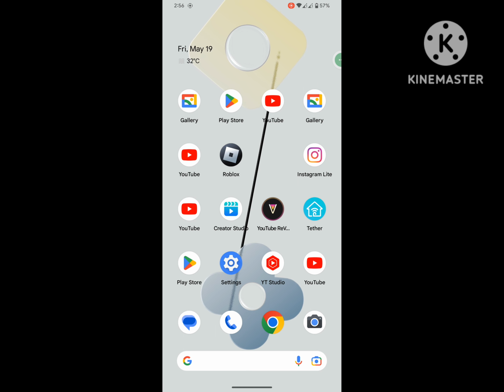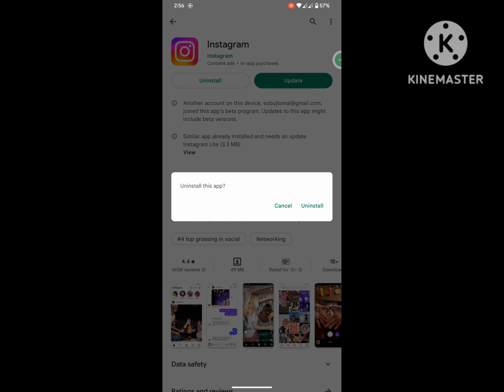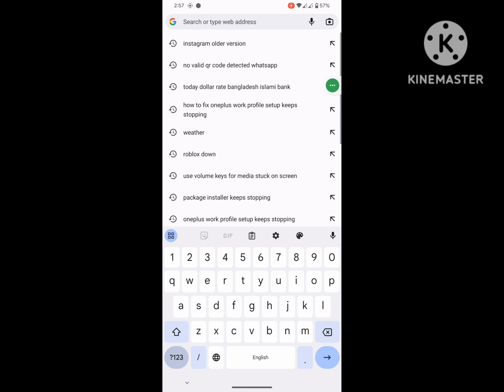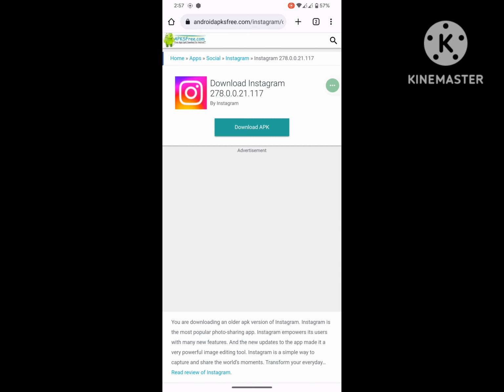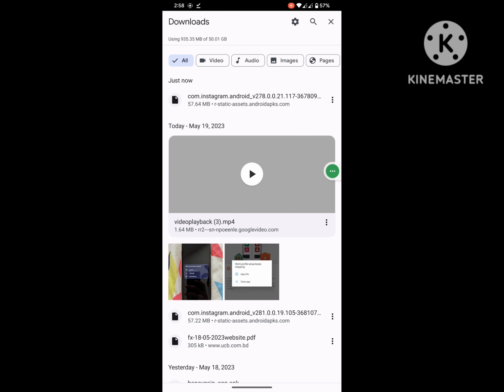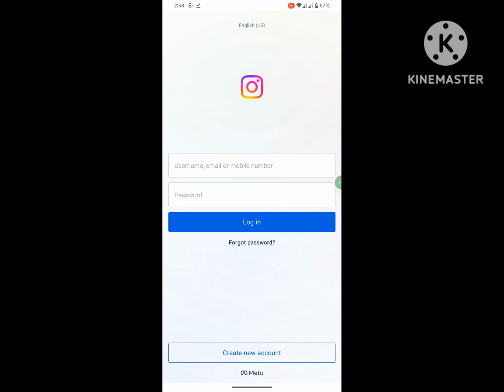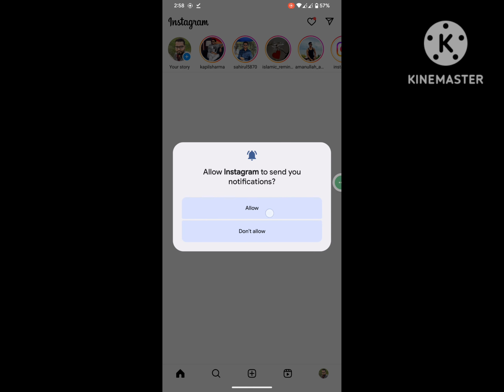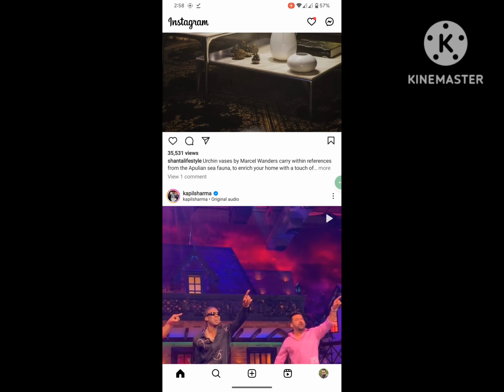Fix Instagram not open problem today 2023 | Instagram crash problem | Instagram open nahi ho ra ha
Are you looking for how to fix Instagram not open problem today 2023 | Instagram crash problem | Instagram open nahi ho ra ha ?  In this video I show you how to fix Instagram not open problem today 2023 | Instagram crash problem | Instagram open nahi ho ra ha .
And find out Instagram app
I hope that this method solve Instagram not open problem today 2023 | Instagram crash problem | Instagram open nahi ho ra ha.

instagram not open problem
instagram not opening
instagram bug problem
why my instagram is not opening
why instagram is not working
instagram app not opening
instagram open problem
instagram not working
what to do if instagram is not opening
instagram is not opening
why insta is not opening
if instagram is not opening
instagram problem
instagram bug
instagram is not working
my instagram is not working
instagram down
instagram glitch problem
instagram glitch problem
instagram crash problem
instagram not working properly
instagram not open
instagram glitch problem today
instagram error
instagram runtime exception problem
instagram keeps stopping problem
instagram new problem
how to change chat heads to bubbles
how to open instagram
instagram open
instagram problems
insta crash problem
instagram back problem
instagram glitch